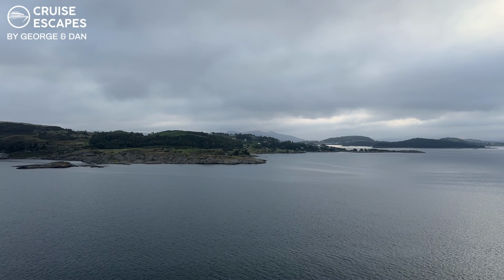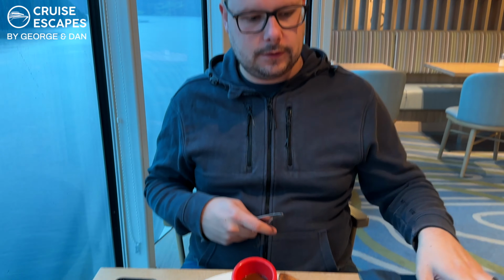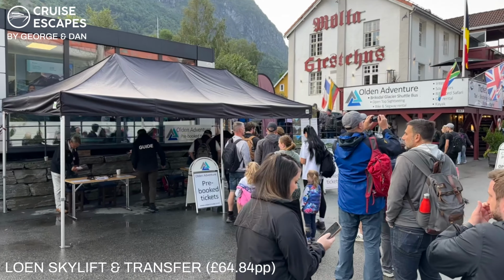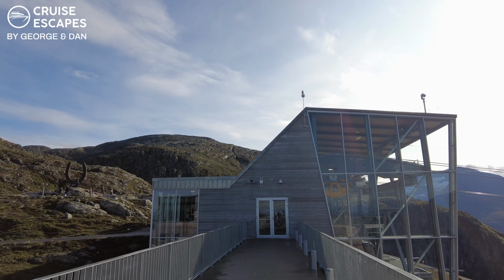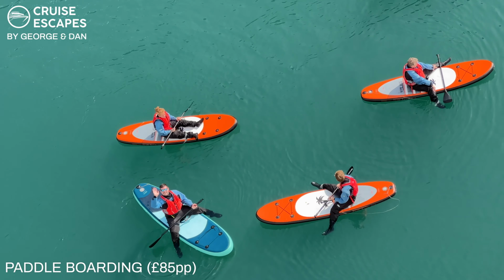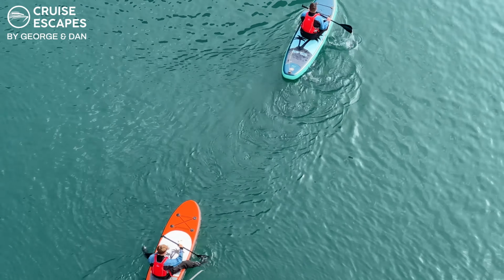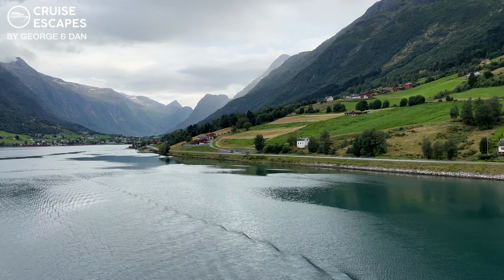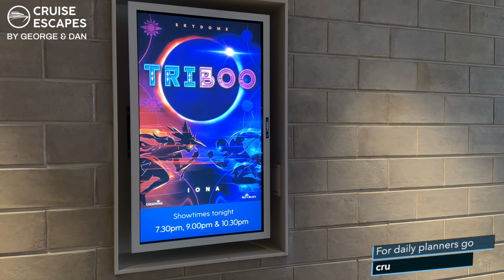7 nights to the Norwegian Fjords 🇳🇴 on P&O Iona | Olden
Well hello there! Join us on Day 3 of our incredible journey to the Norwegian Fjords! Today's adventure is packed with breathtaking scenery and thrilling activities.

⛰️ Innvikfjorden Sail-In: We start our day with a mesmerising sail through Innvikfjorden. Trust us, waking up early is totally worth it for the awe-inspiring views!

🚡 Loen Skylift Excursion: Our first stop takes us to the Loen Skylift, one of the steepest cable cars globally, climbing Mount Hoven at 7 meters per second to a staggering 1,011 meters. We secured our tickets via Olden Adventures for £64.84 each, including a convenient transfer to the Skylift. Pro tip: Arrive early to beat the queues and enjoy a peaceful descent with fantastic views!

🏄‍♂️ Paddle Boarding Adventure: After a thrilling morning, our afternoon is filled with paddle boarding, booked through P&O for £85 each. Located right by the cruise ship dock, this activity provides watertight overalls, but we recommend wearing loose, water-friendly clothing. Prepare for an immersive experience surrounded by Olden's extraordinary views!

🎉 Olden Sailaway Farewell: Olden is famous for its sailaway farewells, featuring music, flags, and mascots.

🌌 Skydome Triboo Show: To wrap up our day, we take a stroll around the ship, enjoying the views of Innvikfjorden before catching the Triboo show in the SkyDome.

🕒 Timing is Key: Our advice? Get an early start, beat the crowds, and make the most of every moment in this picturesque Norwegian paradise!

🛳️ Book your next cruise with us for the best deal

CHAPTERS:
0:00 Intro
1:24 Buffet
2:08 Olden
3:14 Loen Skylift
6:23 Paddleboarding
7:10 Keel & Cow
9:52 Olden Sailaway
11:06 Innvikfjorden